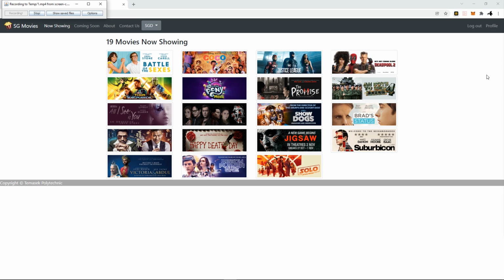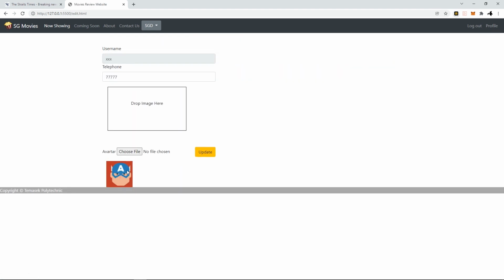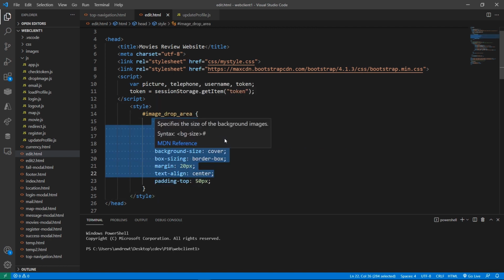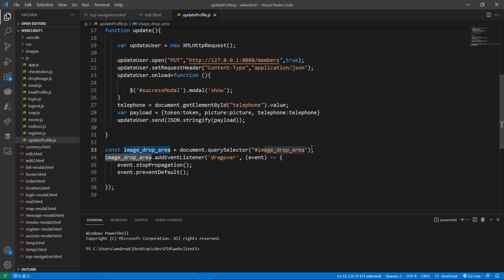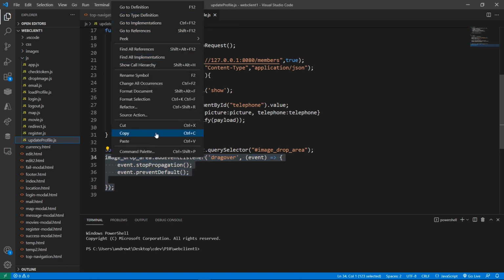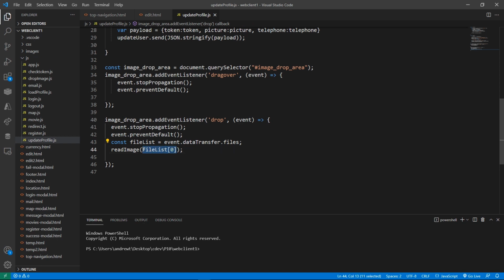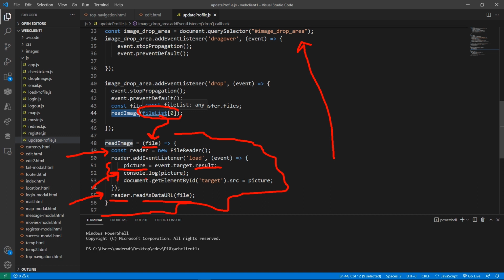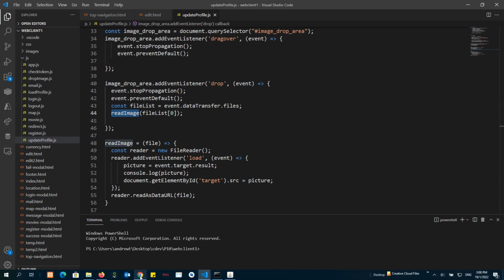Image Upload using HTML5 Drag and Drop (DnD) API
The HTML5 Drag and Drop (DnD) API means that we can make almost any element on our page draggable. This tutorial will show you how to choose image to send to web api using the html5 drag and drop feature